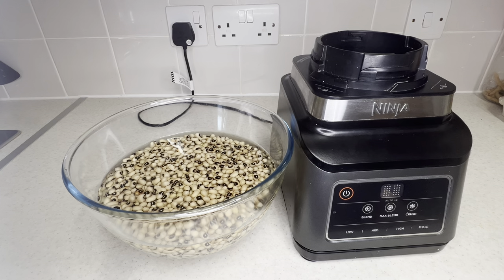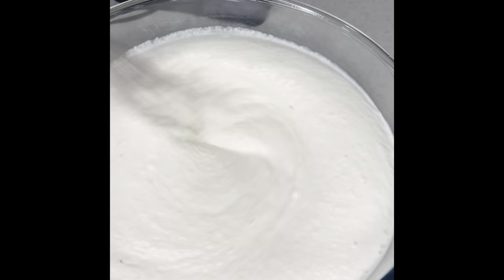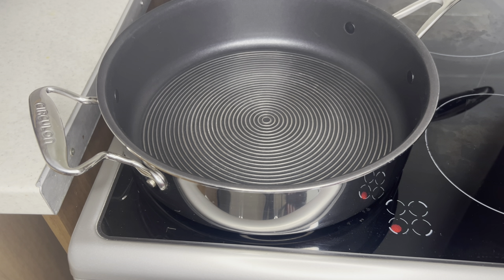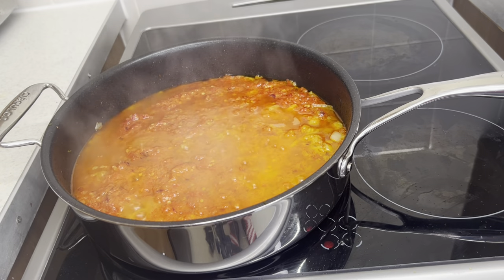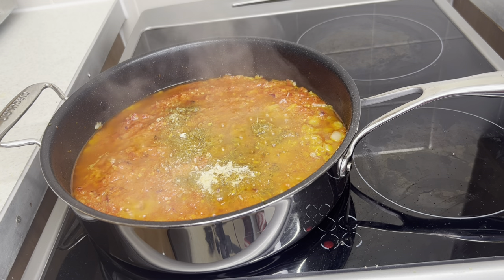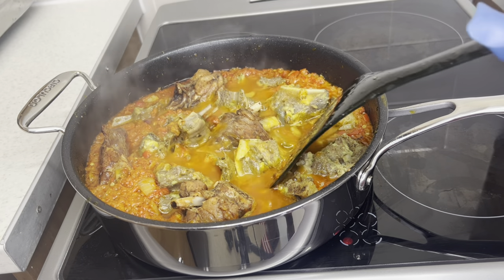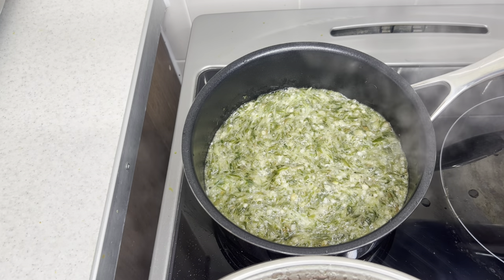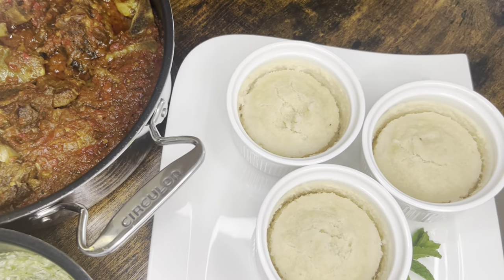FLUFFY NIGERIAN WHITE BEANS PUDDING | EKURU | OFULOJU | LAWYER-CHEF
Ekuru also known as Ofuloju or white Moin Moin, is a popular traditional beans delicacy among the people of South-Western Nigeria. It's a simpler twist on Moin Moin, made from steamed blended dehulled beans. The consistency is crumbly, and it's traditionally eaten with spicy Ata dindin (fried stew) and Eko . If you haven't tried Ekuru yet, you're missing out on this awesome deliciousness! 😊

Here's how to make Ekuru:

1. Soak and peel the beans: Start by soaking the beans and then peel them.
2. Blend the beans: Blend the peeled beans with a little water until semi-smooth. The consistency should be in between thick and fluid.
3. Incorporate air into the batter: Use a hand mixer to mix the bean batter for 10-15 minutes until it becomes very fluffy and frothy. Traditionally, Ekuru batter is pounded in a mortar, but mixing achieves the same result.
4. Scoop into leaves or containers: Scoop the batter into banana leaves (Moin Moin leaves), ramekins, or foil wraps.
5. Steam until fully cooked: Steam the wrapped Ekuru for about 30 minutes on medium heat.
6. Prepare the Ekuru sauce: Sauté chopped onion in palm oil, and then the roughly blended pepper and onion mix. Fry for 5 minutes.
7. Serve and enjoy!